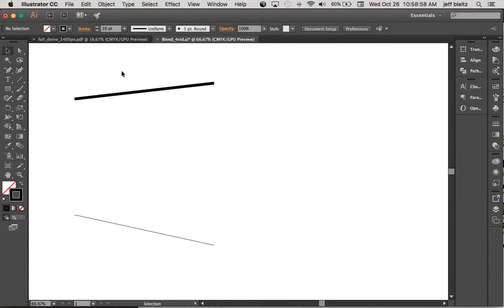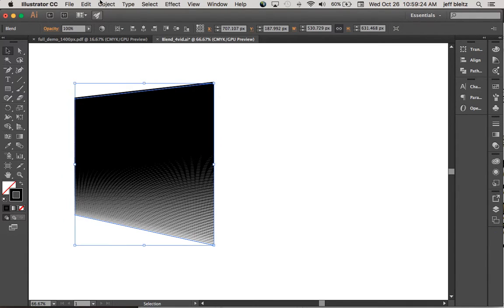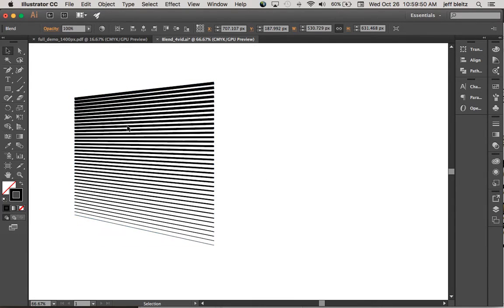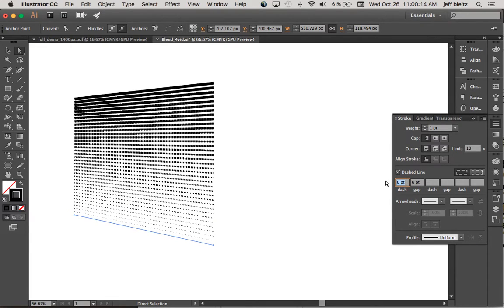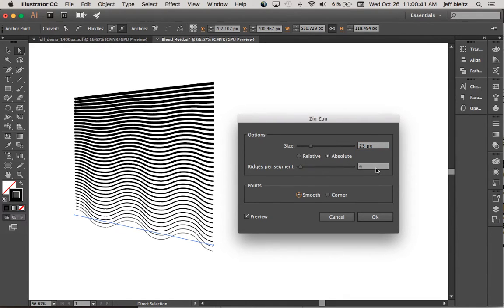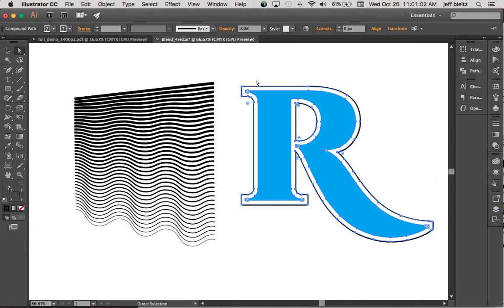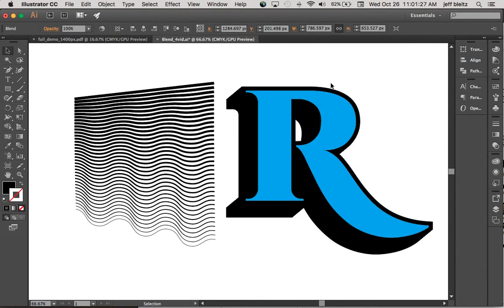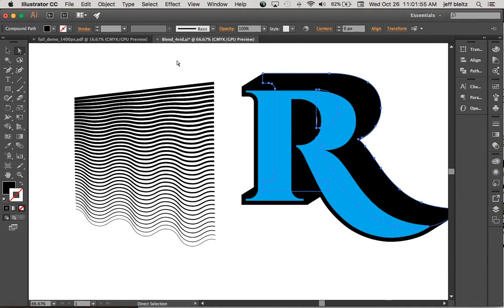5 Illustrator Tools for Customized Lettering - 4. Blend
Understanding Object Blend and adjusting Object Blend Options in Adobe Illustrator to modify and customize type and lettering.